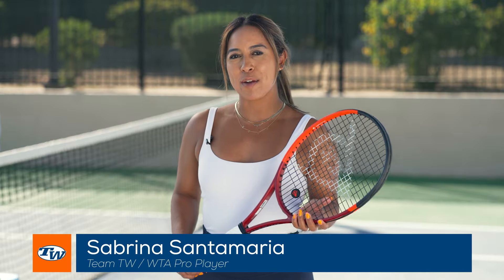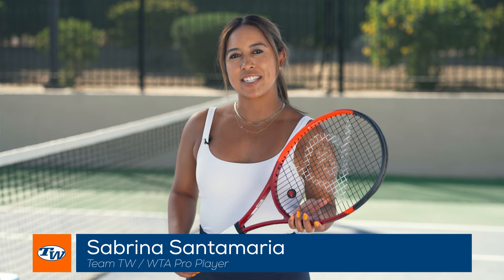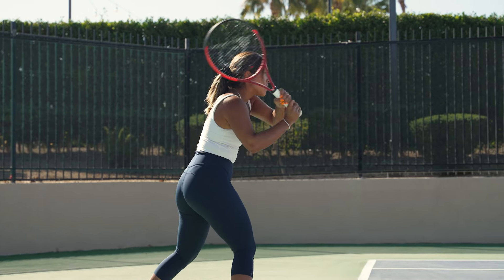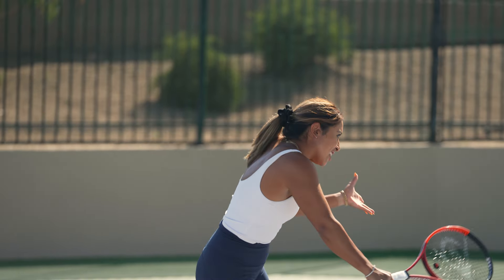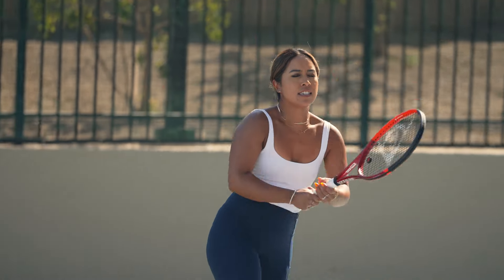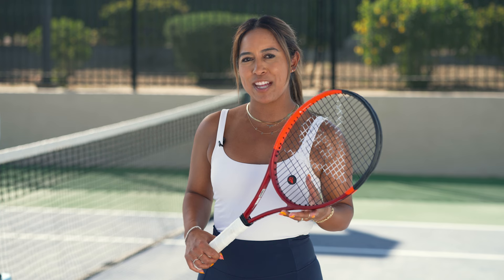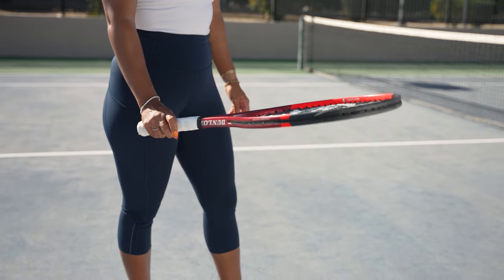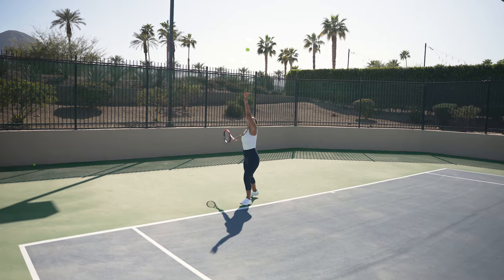WTA Pro Sabrina Santamaria & why she switched to the Dunlop CX 400 Tour as a doubles specialist